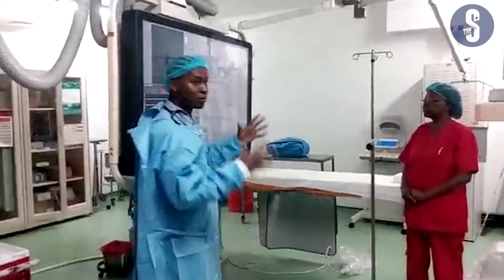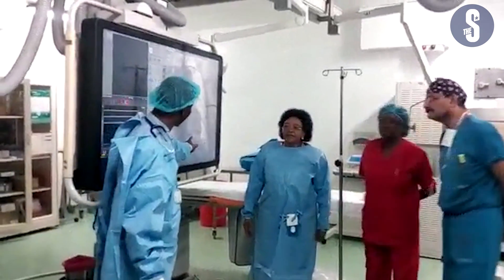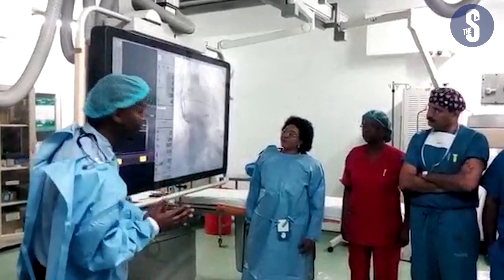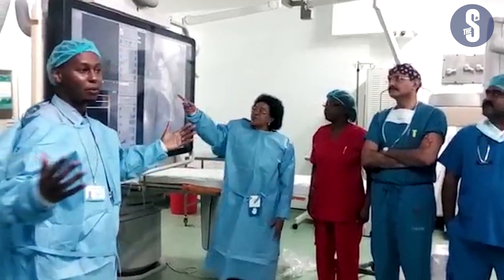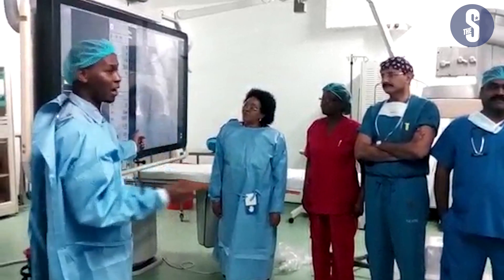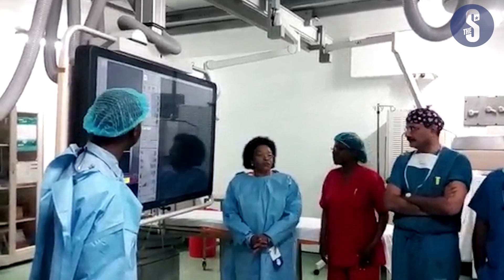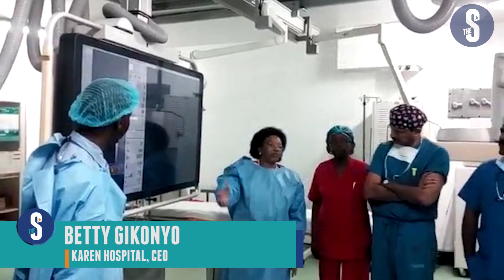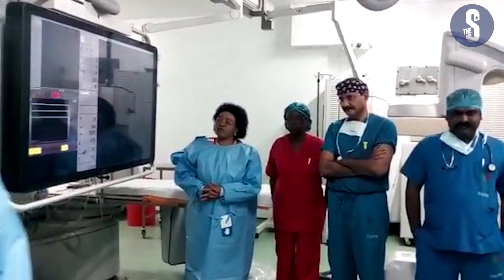NHIF cardiac program cuts waiting time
The backlog of patients seeking cardiovascular treatment at public hospitals especially at the Kenyatta National Hospital has reduced just nine months after the launch of the NHIF cardiac programme.